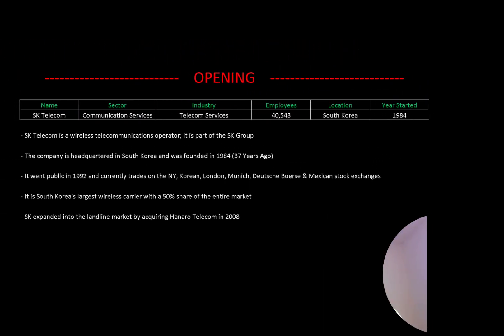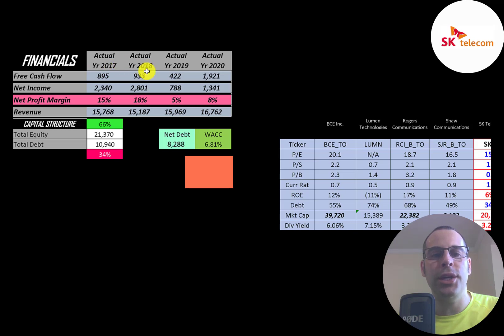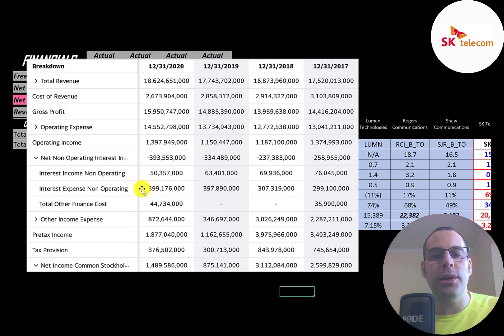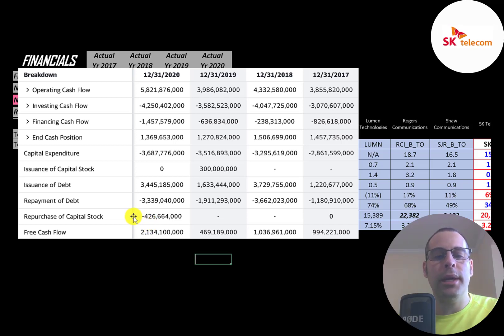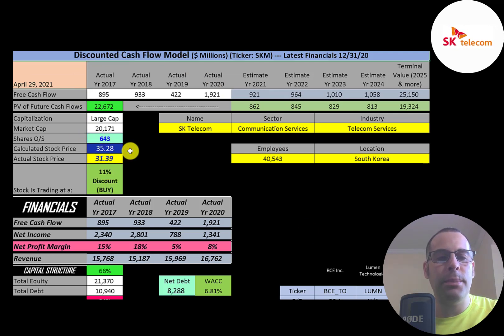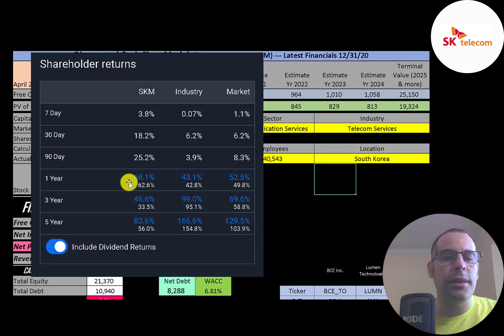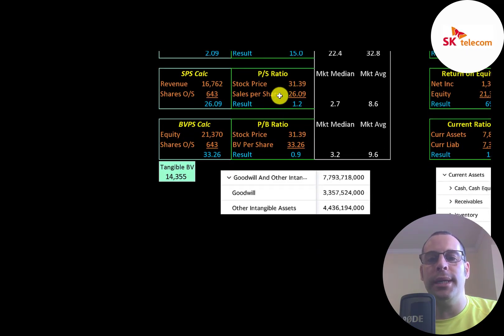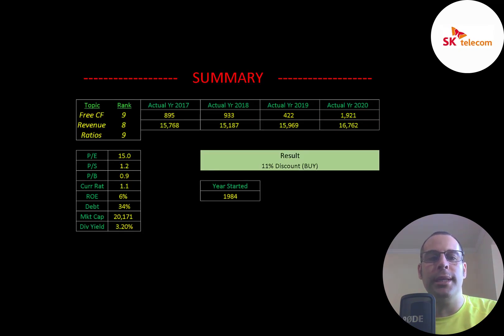SK Telecom Financial Stock Review: This stock has some growth potential: $SKM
Let me show you how to sift through SK Telecom’s income statement and statement of cash flows to understand their financials really well.  We can run my discounted cash flow model together to see if the stock is a buy or a sell.  We are also analyzing the financial ratios to see how they compare to their competitors.  We will look at the debt of the company and equity.  We will also calculate the WACC (weighted average cost of capital) so we can discount the future cash flows.  Let's also look to see if the company is paying a dividend. If they are paying a dividend let's look at the historical dividend payments and try to figure out if they can maintain them in the future. SK Telecom's stock price may be hard to estimate but maybe can figure it out together. SK Telecom is an Telecom Services company that may be a great addition to your portfolio.

0:00 Opening
0:24 High Level Company Detail
1:06 Financial Review
4:31 Capital Structure
4:48 Valuation Results
5:15 More info
7:17 Financial Ratios
8:11 Competitor Analysis
8:45 Closing